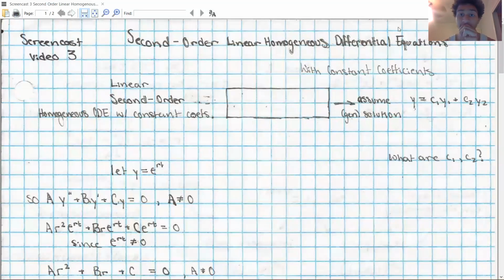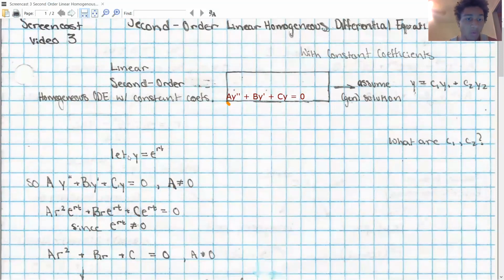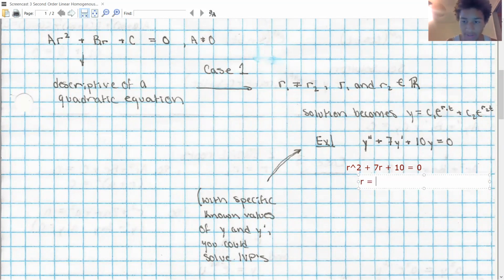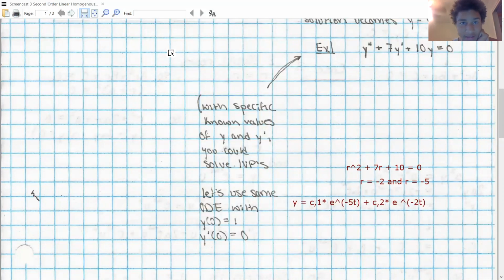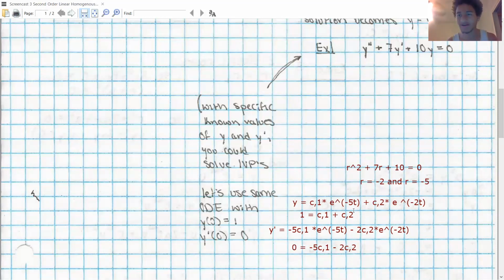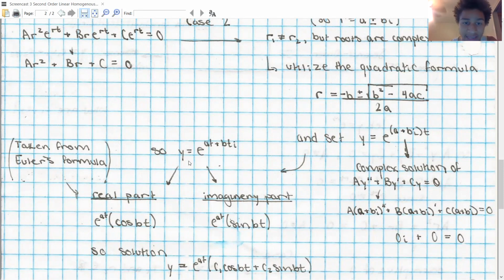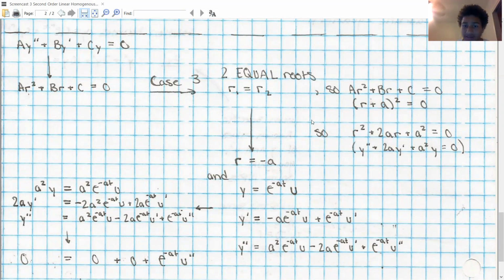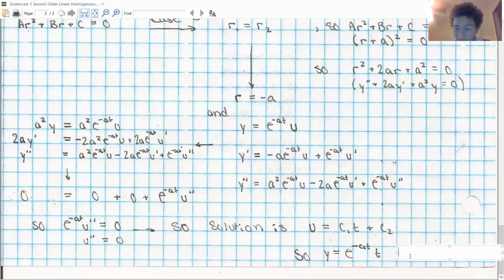Second Order Linear Homogeneous Differential Equation